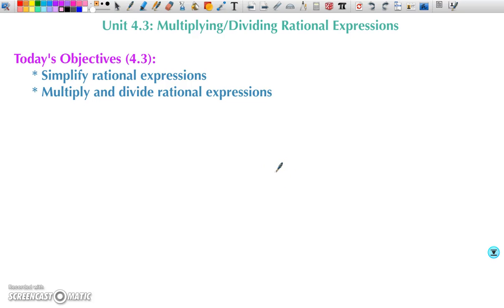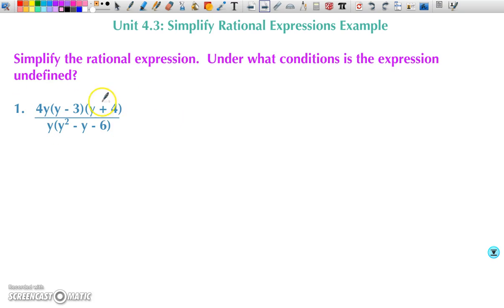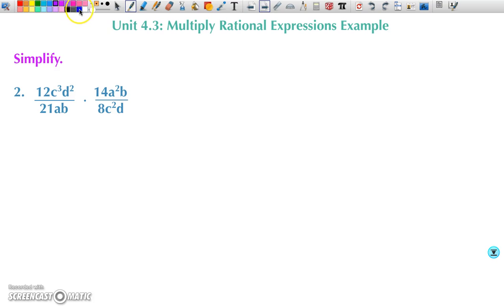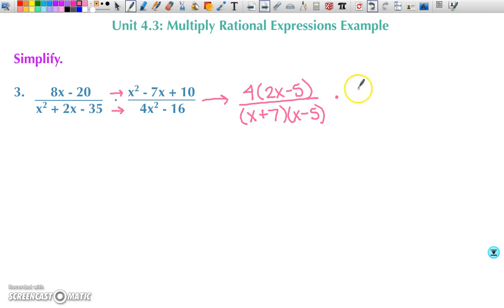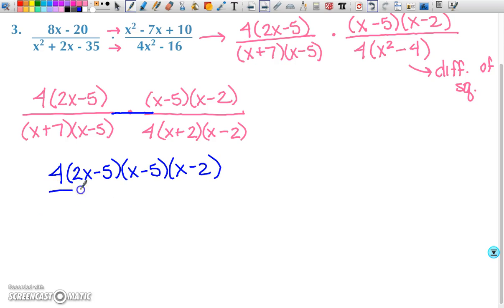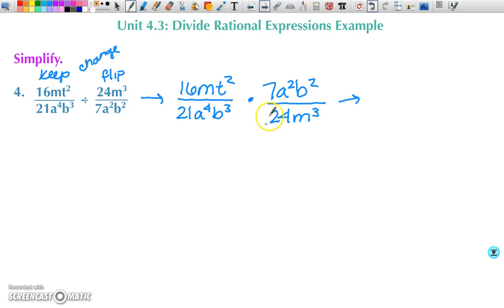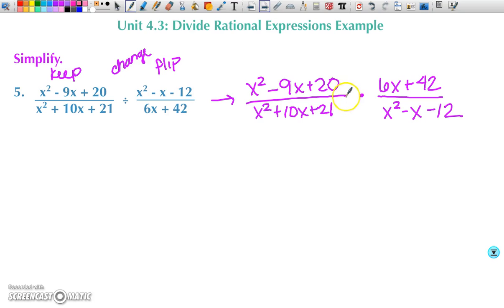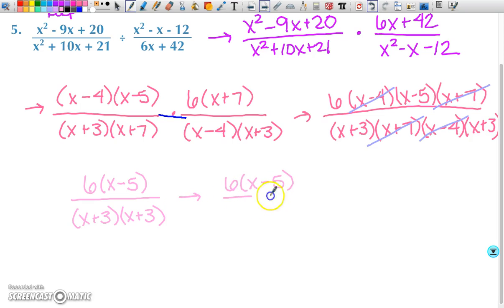Algebra 2 - 4.3 Multiplying and Dividing Rational Expressions